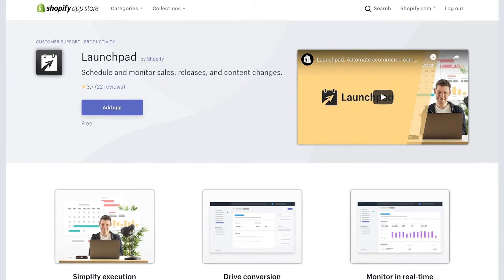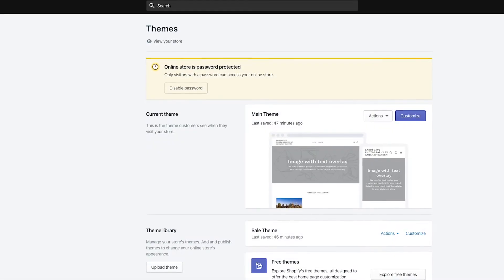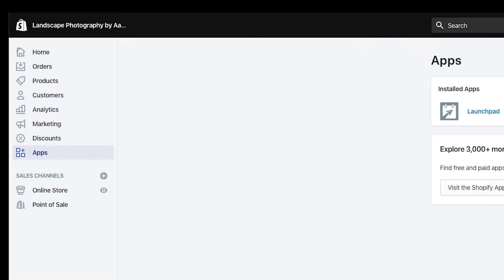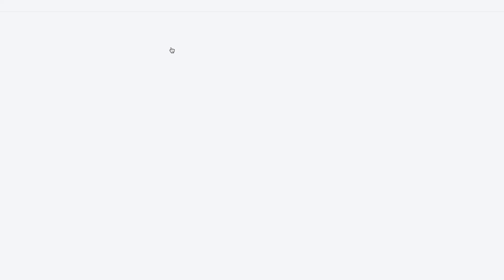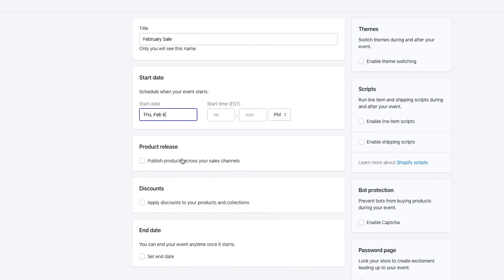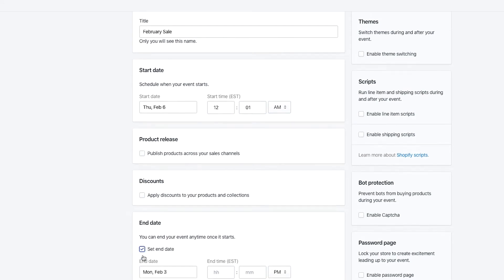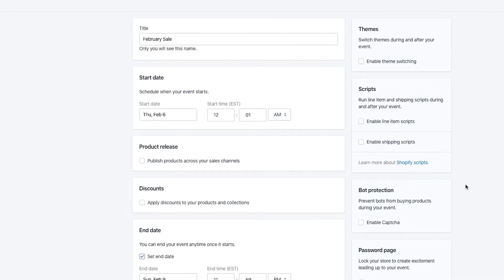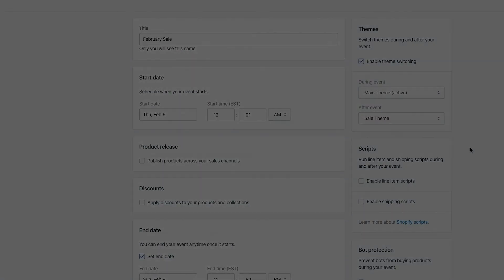How to Use Launchpad to Schedule Sales || Shopify Plus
Learn how to schedule and monitor events like sales, product releases, and content changes using the Launchpad app for Shopify Plus. You can also track real-time reporting using the native dashboard in the app.

About Launchpad
Note: Launchpad is is only available to Shopify Plus customers.

Launchpad is a scheduling tool that lives inside your Shopify Plus admin, allowing you to schedule product visibility, Shopify Scripts, themes, discounts, and more with a defined start and end time. You can now prepare your Shopify store for any event, without all the headaches.Launchpad offers a simple way to automate and schedule a sales campaign, product release, or flash sale.